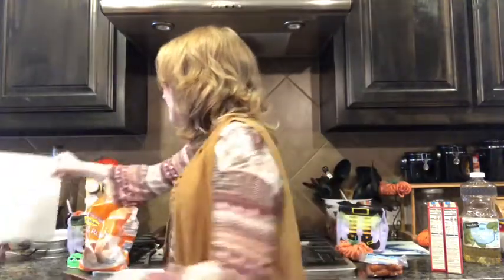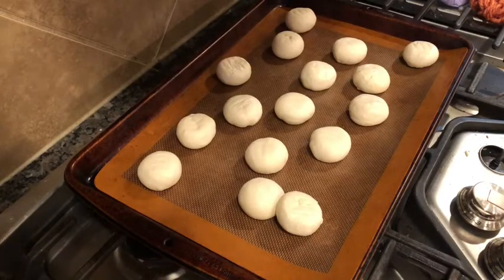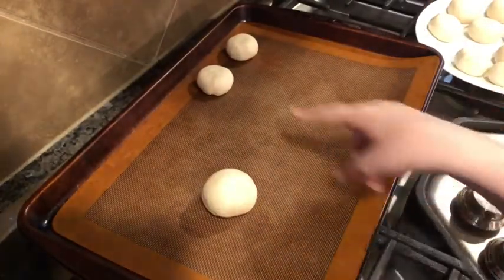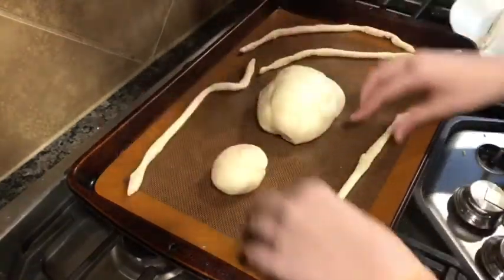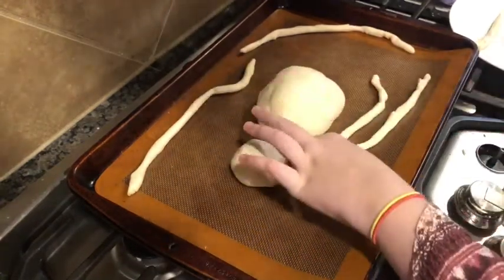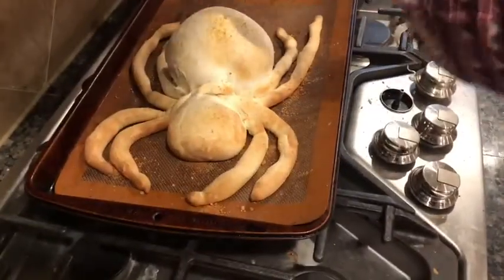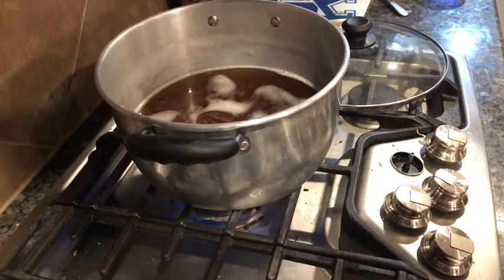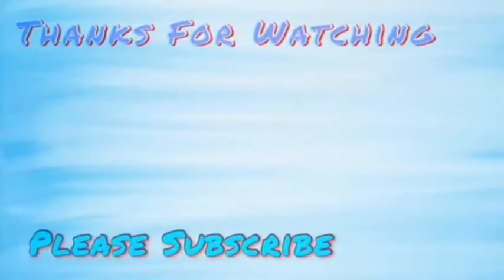Halloween Party Foods!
Recipes for all food made.